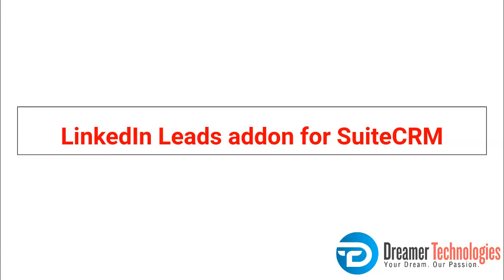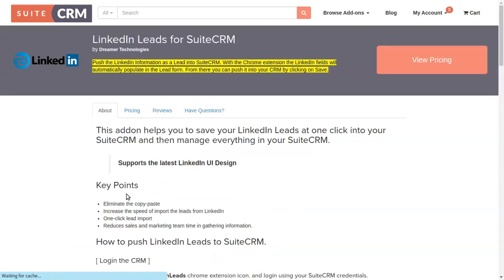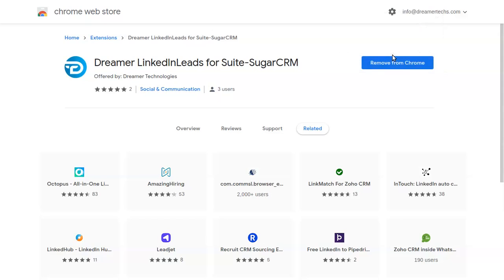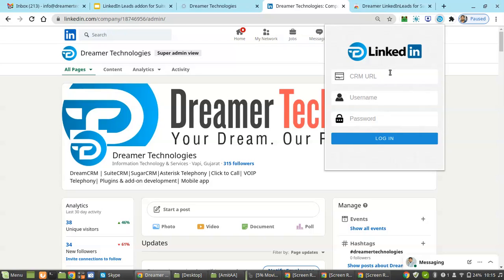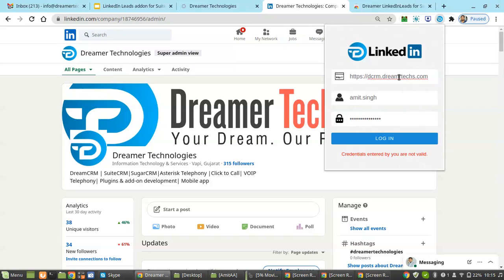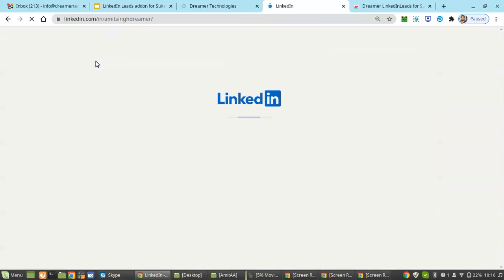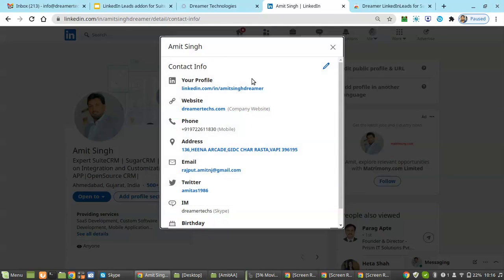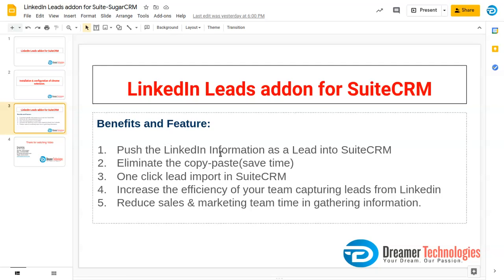LinkedIn Lead for SuiteCRM & SugarCRM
Benefits and Feature:
1. Push the LinkedIn Information as a Lead into SuiteCRM
2. Eliminate the copy-paste(save time)
3. One-click lead import in SuiteCRM
4. Increase the efficiency of your team capturing leads from Linkedin
5. Reduce the sales & marketing team time in gathering information.
6. Import both connected connection and new connection both